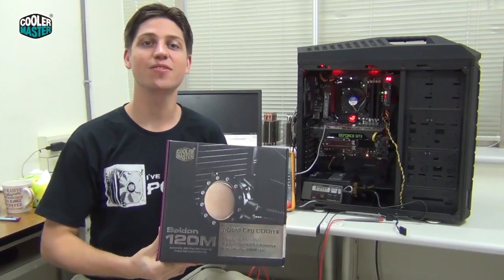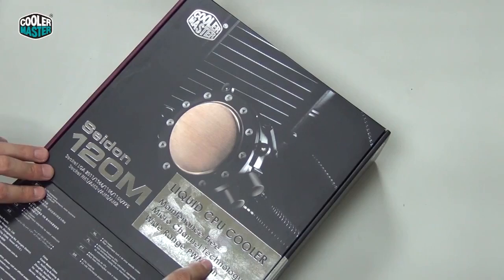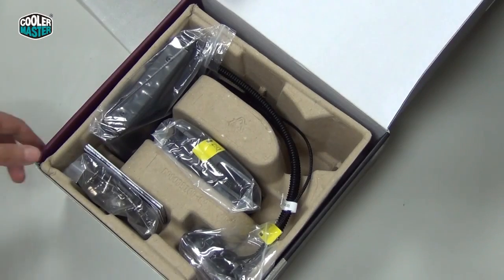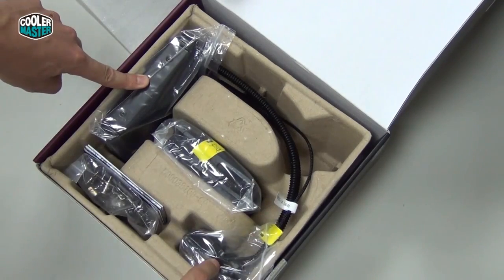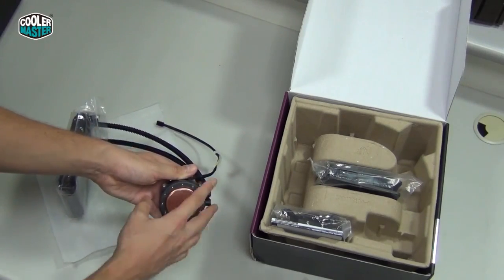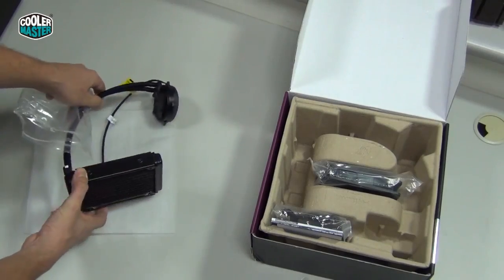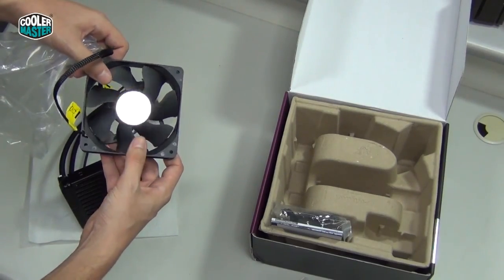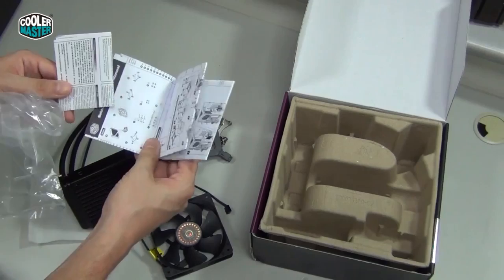CMHD.TV - Seidon 120M Unboxing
Unboxing video for the Seidon 120M all-in-one water cooling kit. It fits in virtually every case, is compatible with every modern Intel and AMD platform, and as easy to install as a heatsink. It comes factory filled, sealed and tested with a two year zero maintenance guarantee.